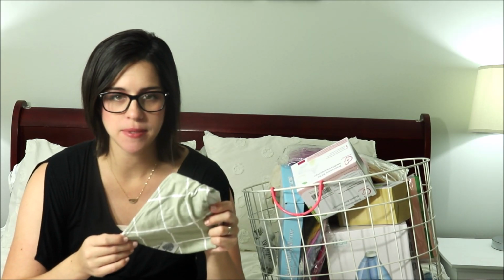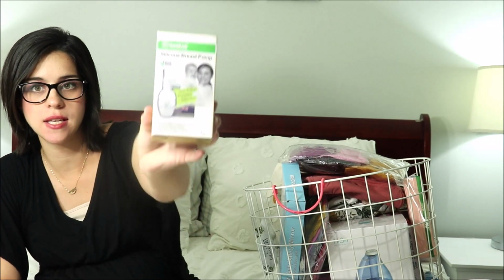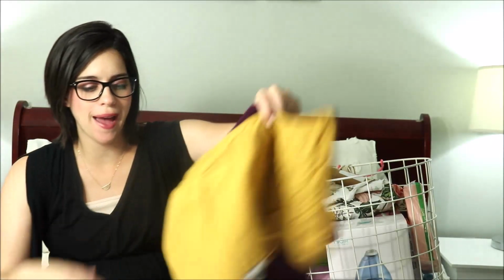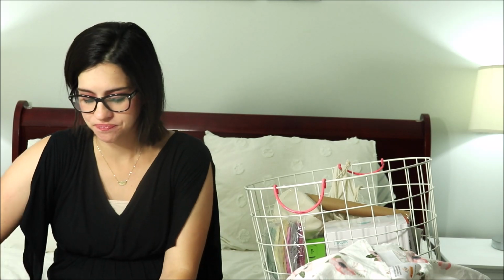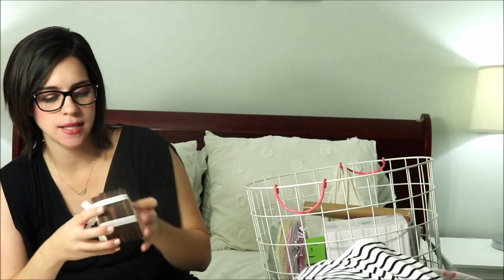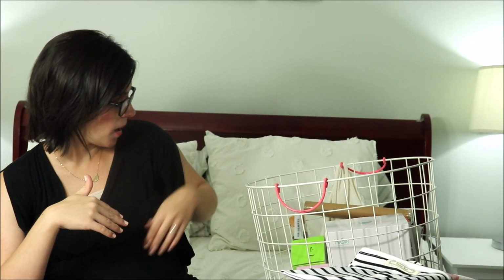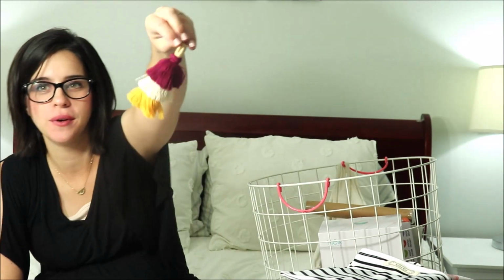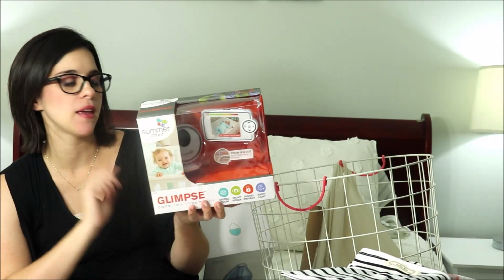Baby Haul Baby #4 | Amazon and Target Baby Haul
I am 36 weeks pregnant and expecting Baby #4. Here are the items I purchased from Amazon and Target.
Mebie Baby Vintage blanket
Crib Sheet
Top Knot Hats
Fisher Price Bouncer
Brush set
Copper Pearl Burp cloth
Copper Pearl Blanket: Appears to be unavailable on amazon now may restock
Haakaa Pump
Boppy Cover
Ryan and Rose Paci
Macrame clip
Monthly Wood Milestones
Nursing Cover
Nail Clippers
Graco Swing
Baby Hats
Bbay Monitor